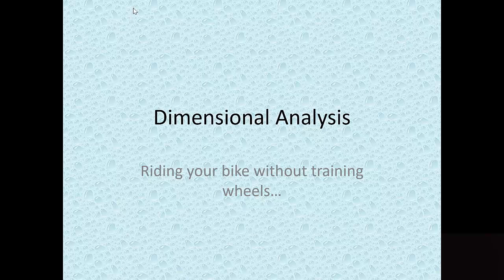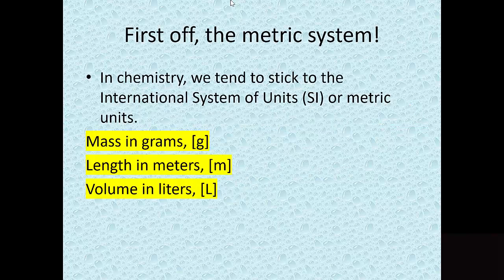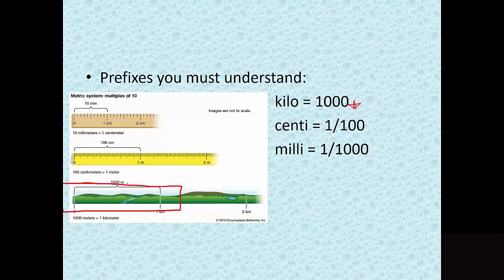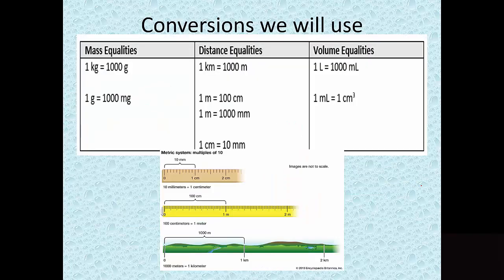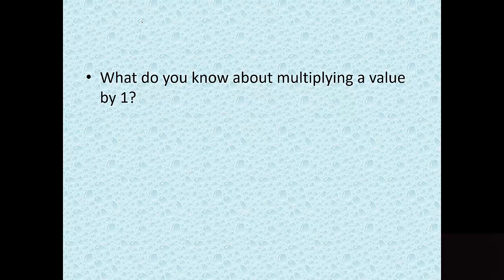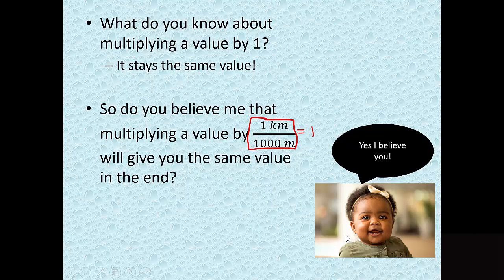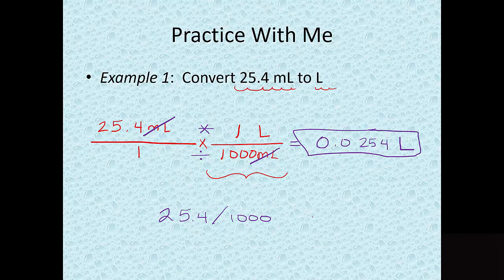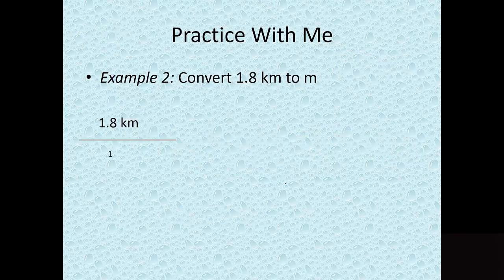Unit 1 Topic 4 Dimensional Analysis 2022